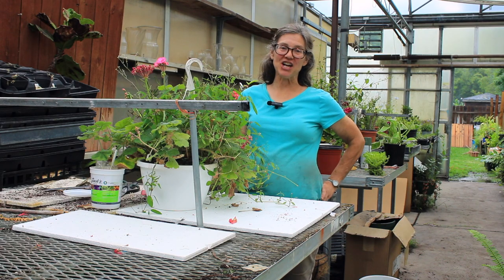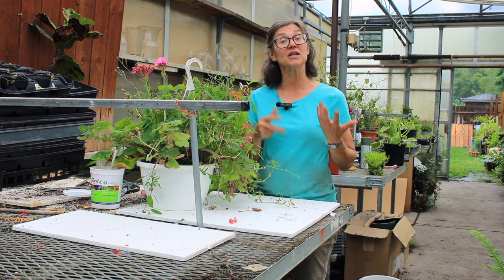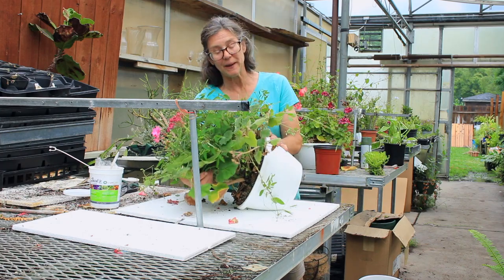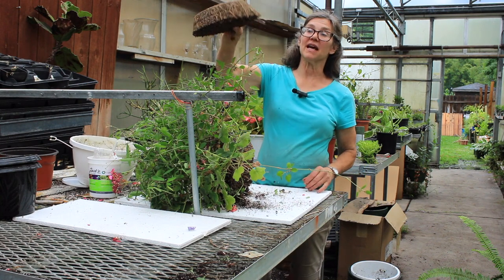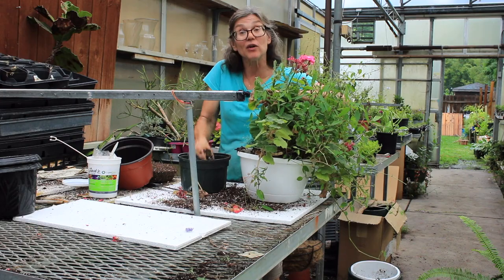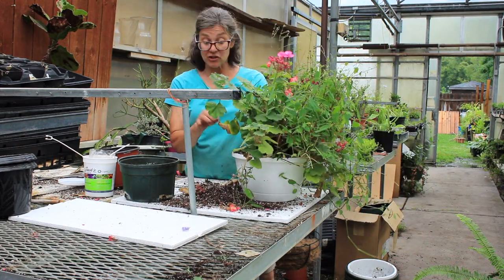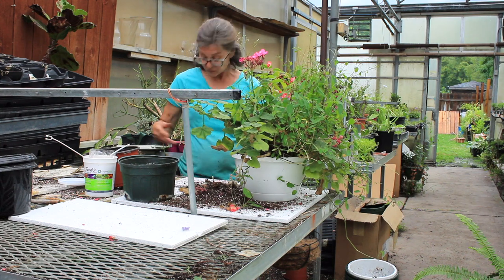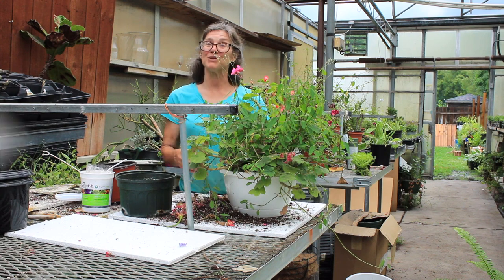How to Refresh and Revive Hanging Baskets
As summer comes to an end I thought it would be great to give some tips about extending the life of your hanging baskets. I'll touch on fertilizing, root trimming, and dead heading to get your basket new growth and blooms.